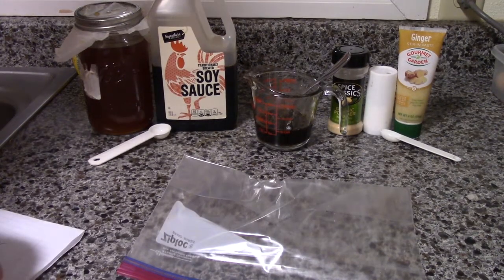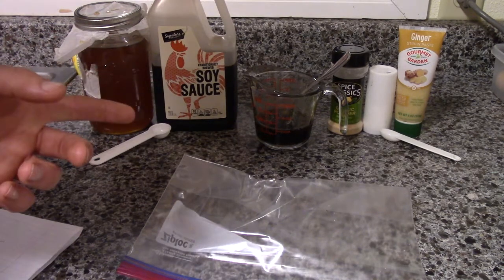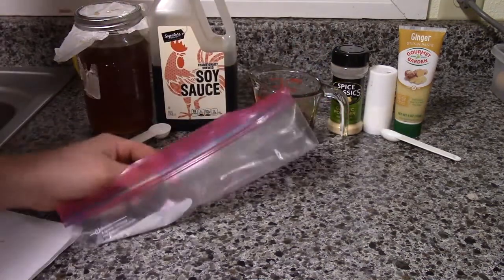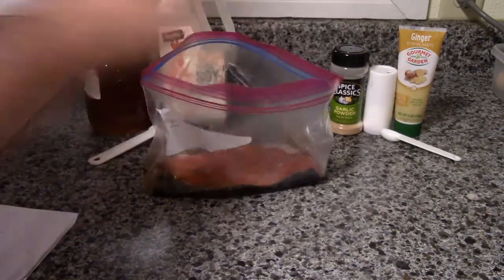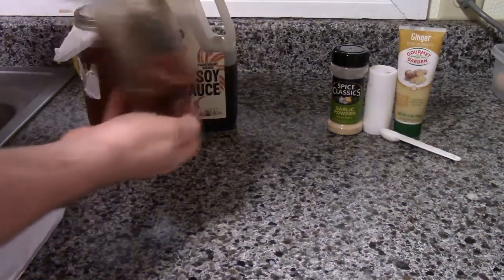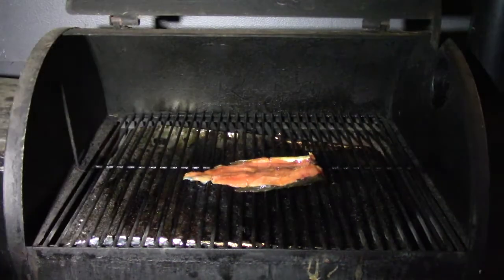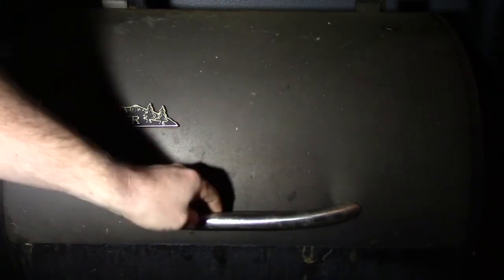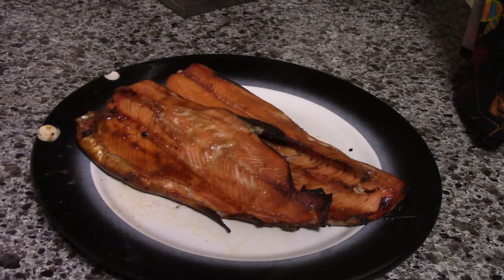How to cook Jack Salmon on the Traeger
Wondering how to cook up some salmon on your Pellet Grill? Look no further- check out this home tasty recipe using very common household spices and sauces.